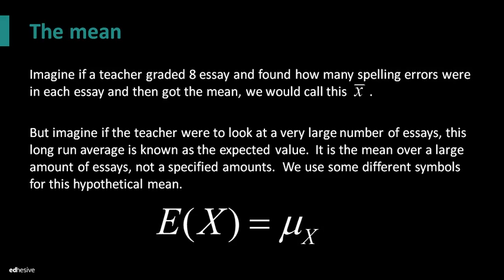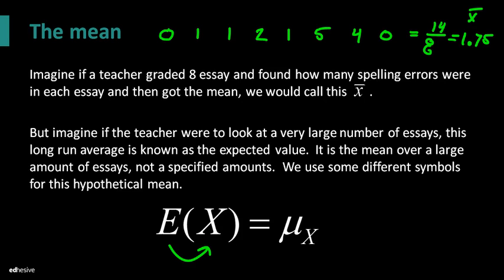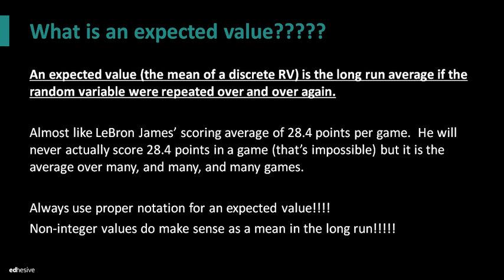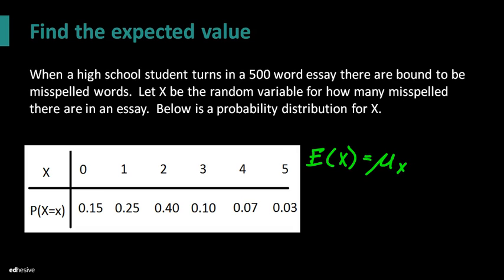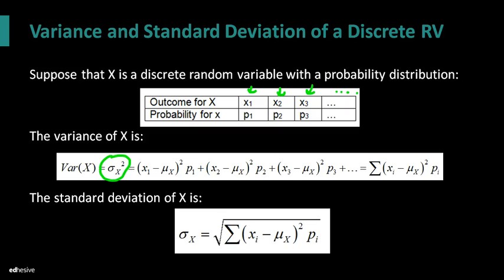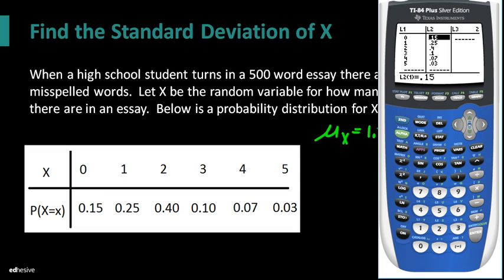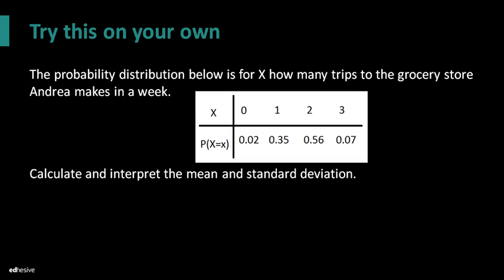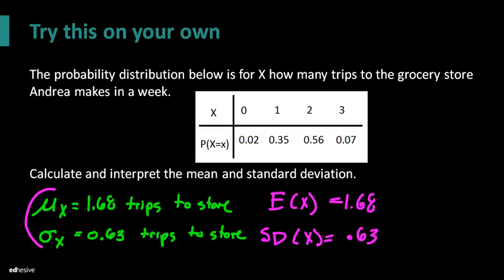AP Stats - Lesson 5.2 Discrete Random Variables Part 2